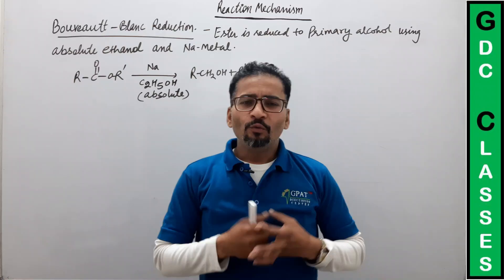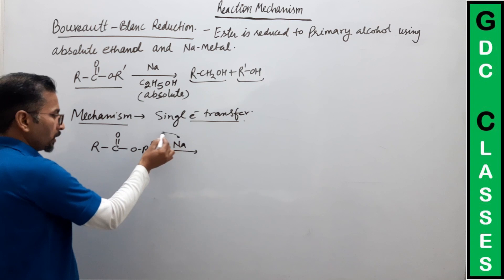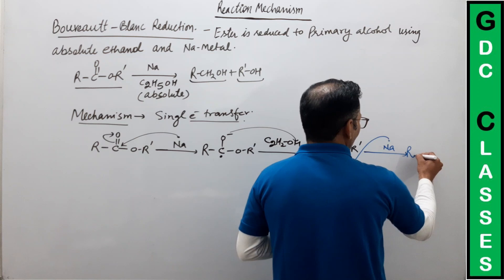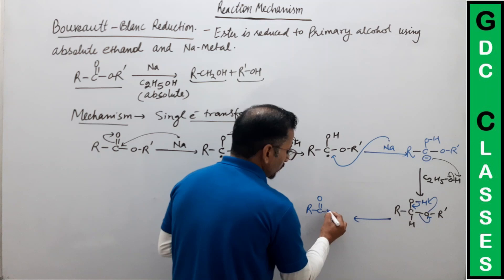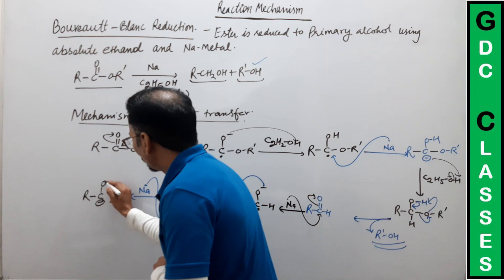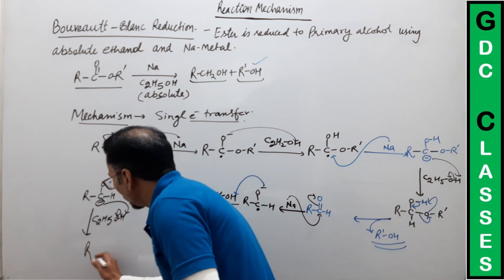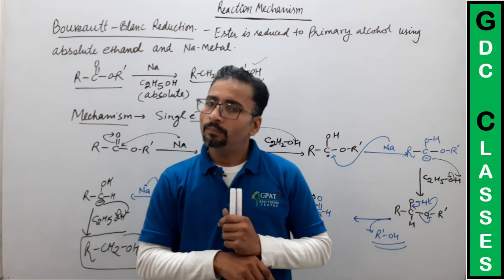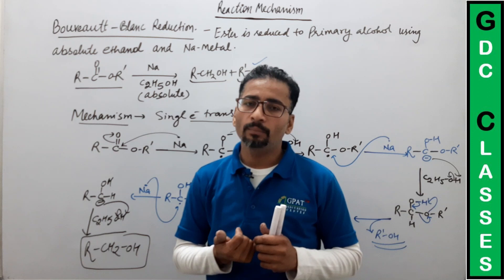BOUVEAULT–BLANC REDUCTION | MECHANISM & APPLICATION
Pharmacist - pharmacist
🏢Org Code for iPhone = GDCCLASS